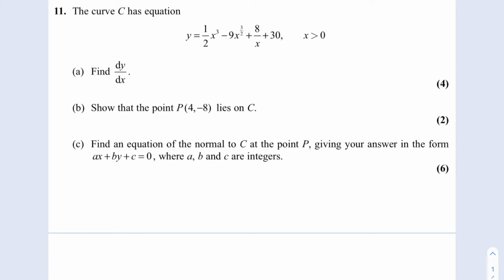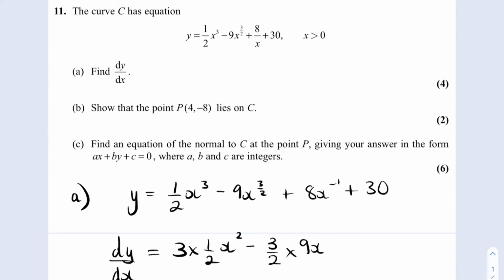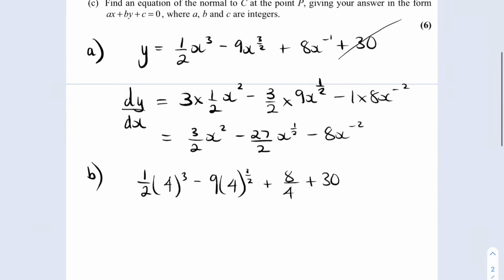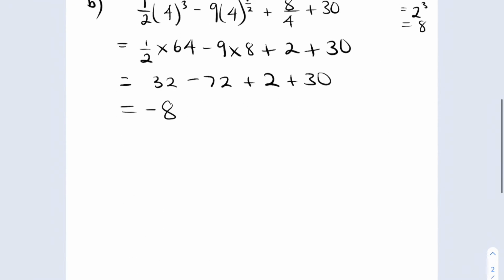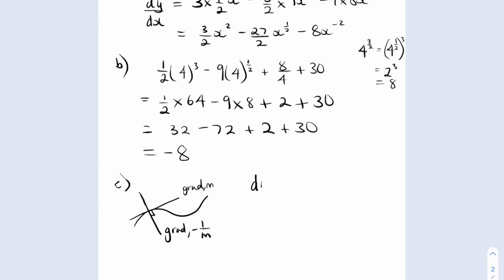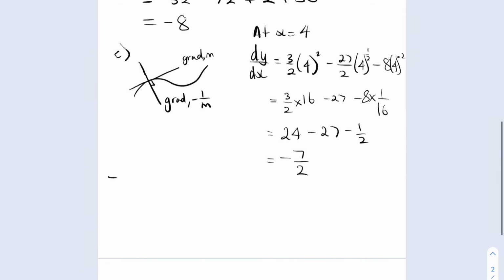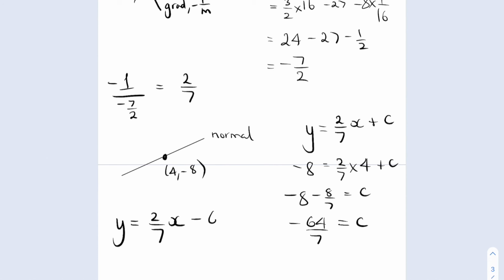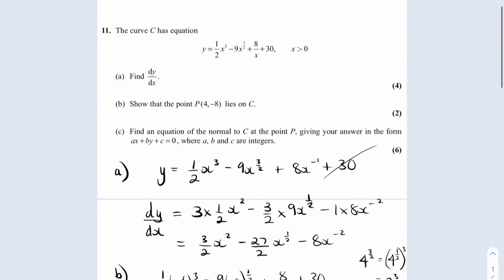Tangents & Normals 1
Finding the derivative of a polynomial function and using it to find the equation of a normal at a given point on the function's curve